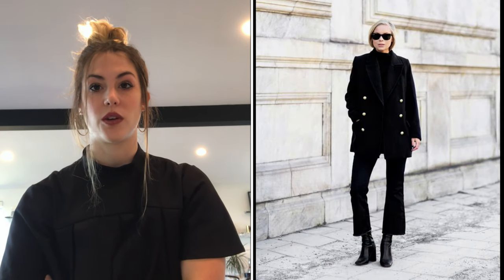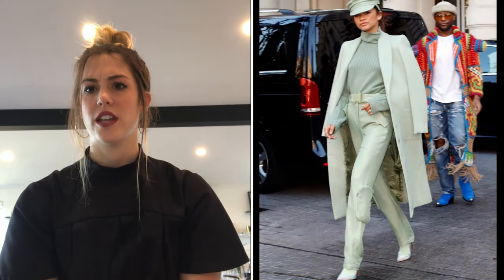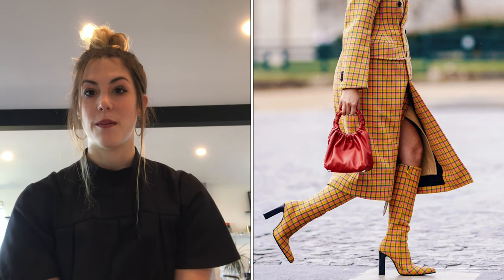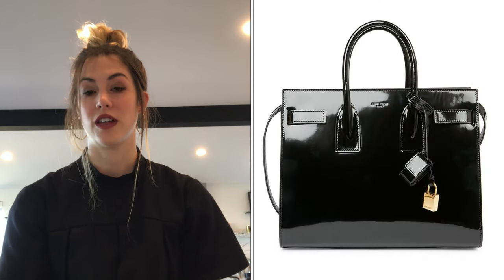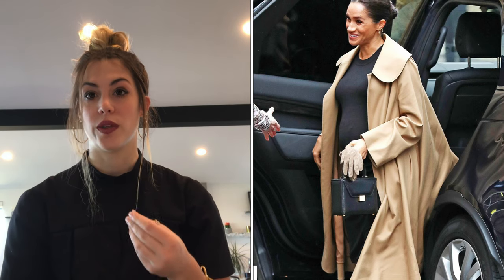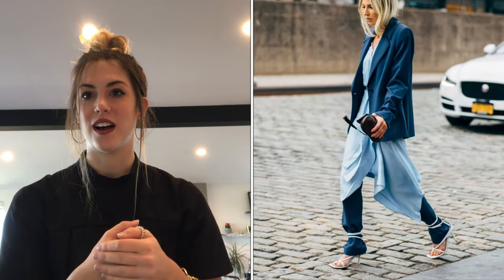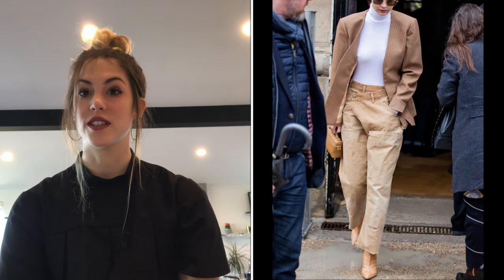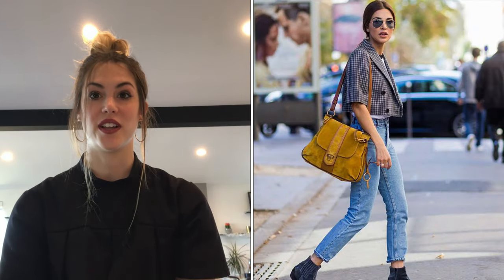10 Easy Tips to Make your Outfit Look More Expensive | Slow Fashion | Emily Westenberger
This particular video explains 10 tips on how to style outfits to look expensive and chic without necessarily shopping. These cheap ways to look expensive can be used for all styles and budgets! You don’t have to have a Kardashian sized closet!

Some say part of shopping sustainably is not shopping at all. Sometimes it’s about using and loving what you already have and in some cases investing in pieces that are timeless enough to last a lifetime.

I’ve gathered 10 pointers to make your clothes look luxe, even when they might not be. Some of these tips might seem obvious (but require going the extra mile), while others are a testament to me being privy to the well-dressed women.

Xoxo Emily

Watch this video on How to tell Poor vs Good Quality Clothing with a Trip to Rodeo Drive